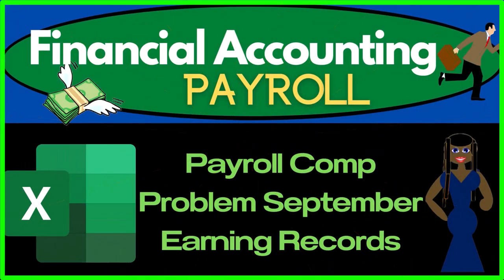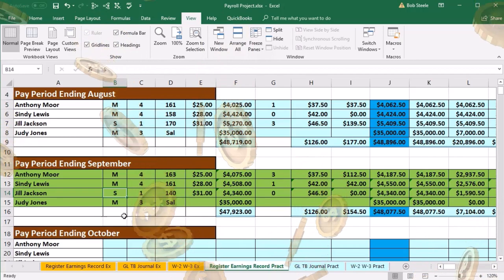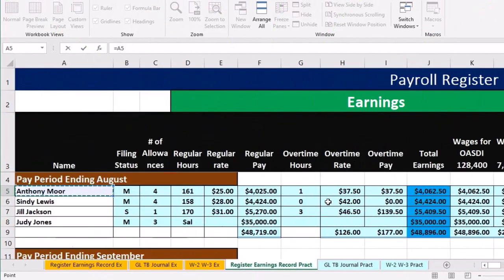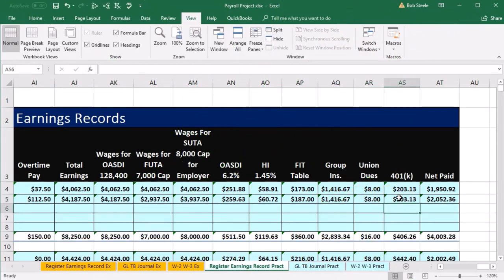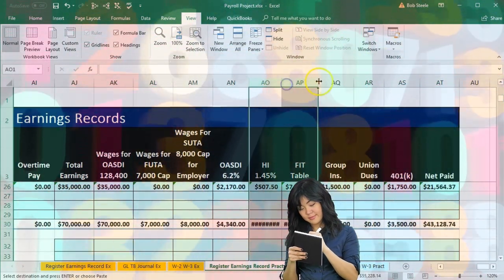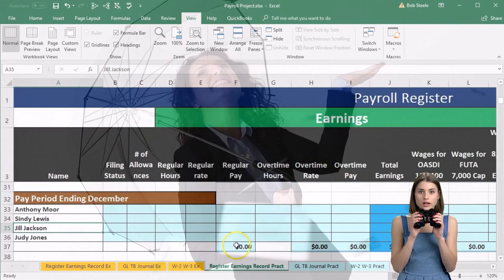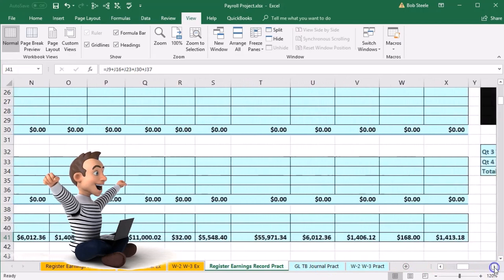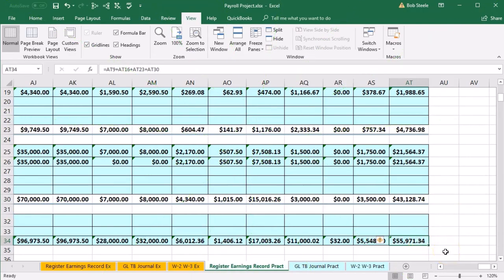Payroll Comp Problem Sept Earning Records 50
Payroll Comp Problem Sept Earning Records
Payroll Accounting